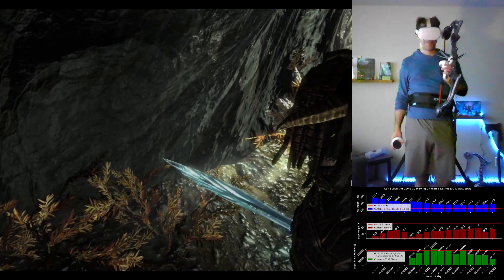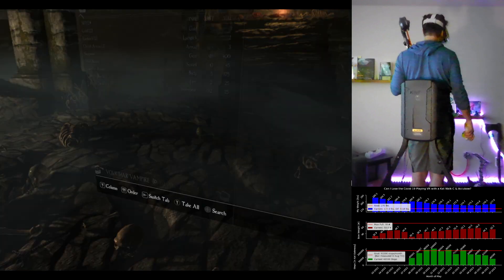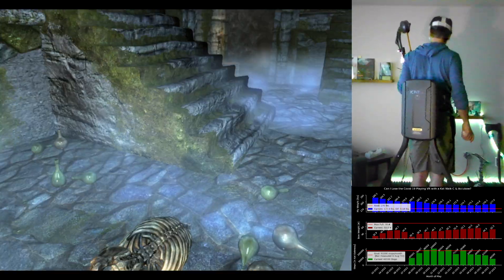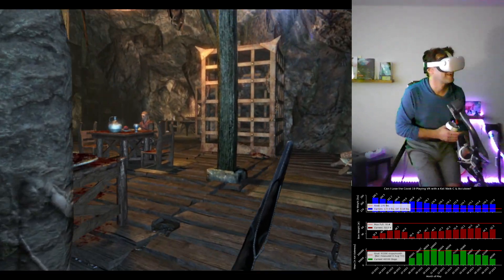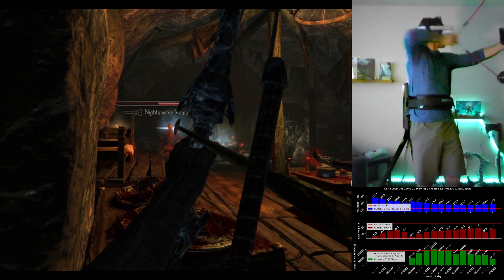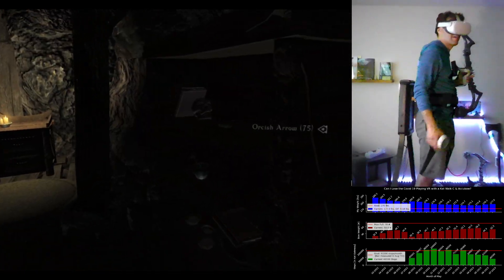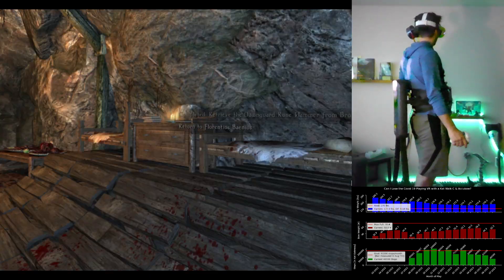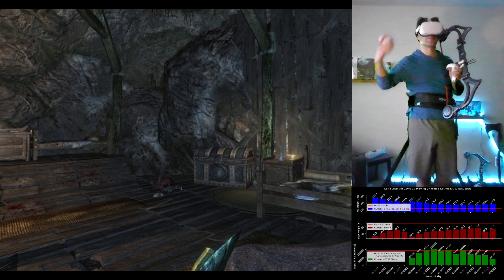Broken Fang Cave [Skyrim LITERAL Walkthrough]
Embark on an epic adventure in the fantastical world of Skyrim with our thrilling LITERAL walkthrough of Broken Fang Cave!

Join us as we delve deep into the heart of this mysterious dungeon, shrouded in darkness and danger, on a Kat Walk C VR Omnidirectional Treadmill.

Follow our skilled hero as they face formidable foes, cunning traps, and uncover hidden secrets lurking within the ancient walls. With stunning visuals and immersive storytelling, this video will guide you through every twist and turn, providing essential tips and strategies to conquer this treacherous underground labyrinth. Are you ready to test your mettle and claim the spoils that await?

Join us now and prepare to be enchanted by the awe-inspiring journey through Broken Fang Cave!